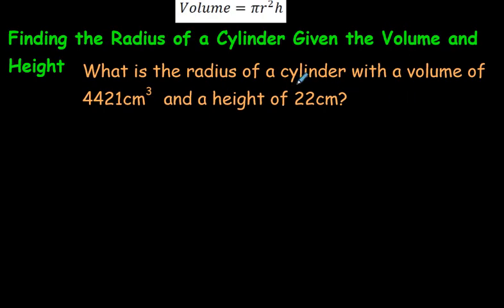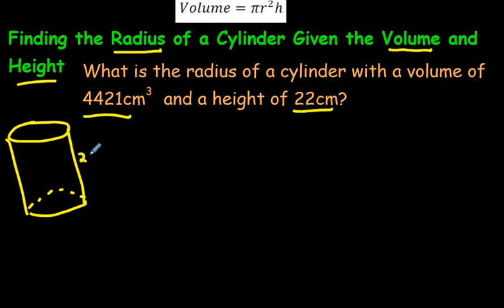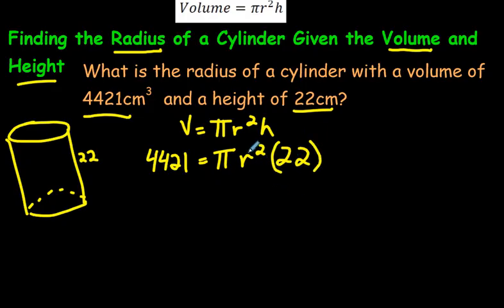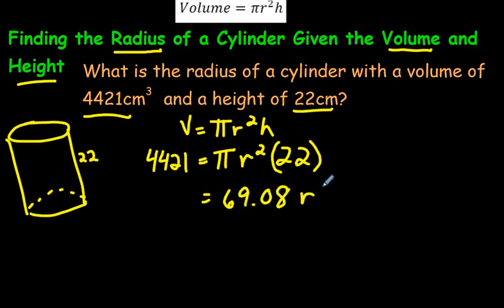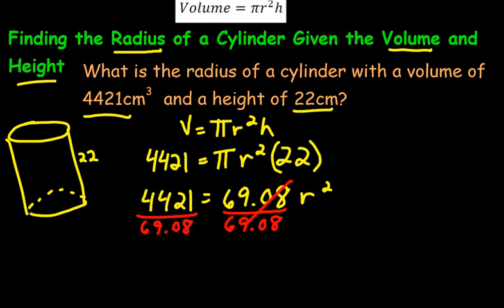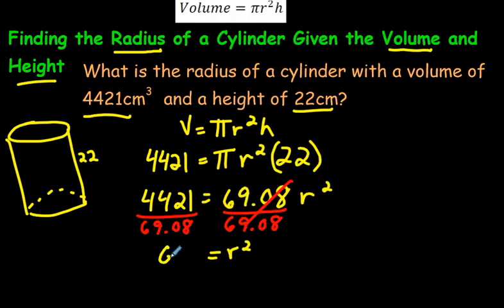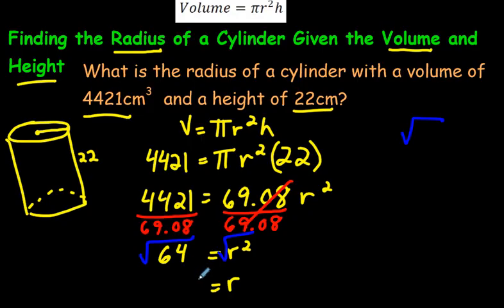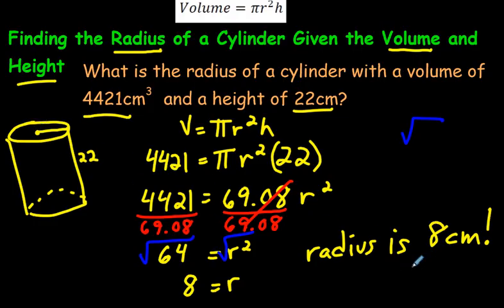Finding the Radius of a Cylinder Given the Volume and Height